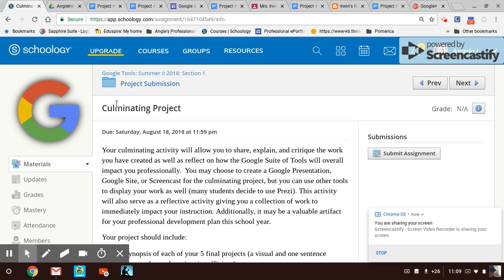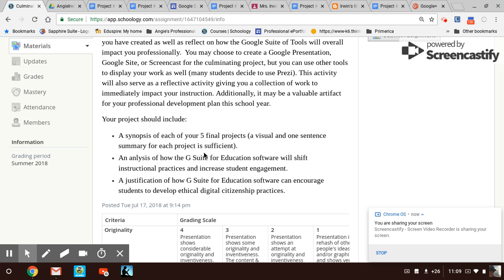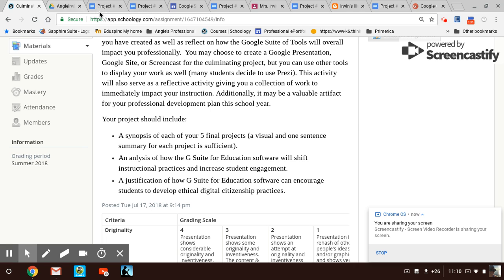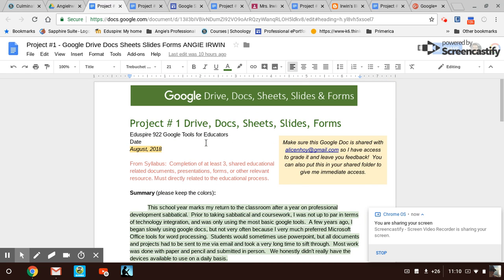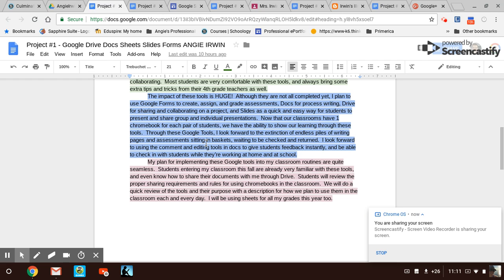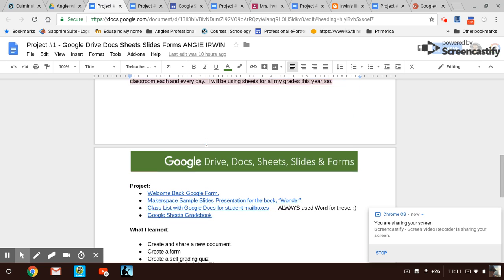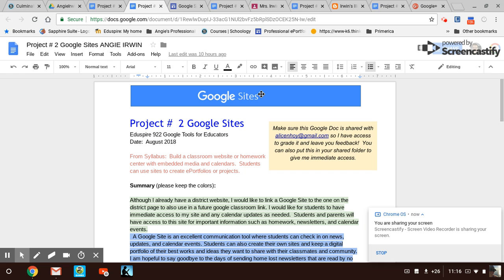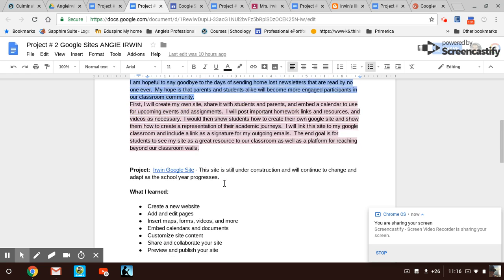Angie Irwin Culmination Part 1